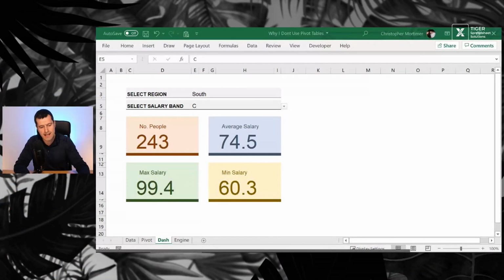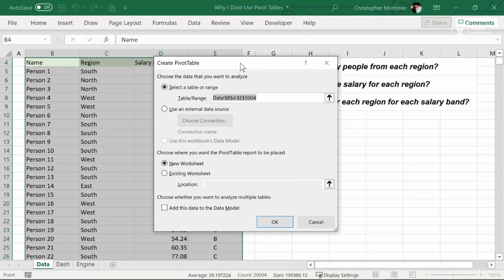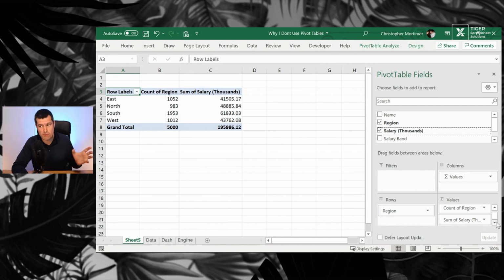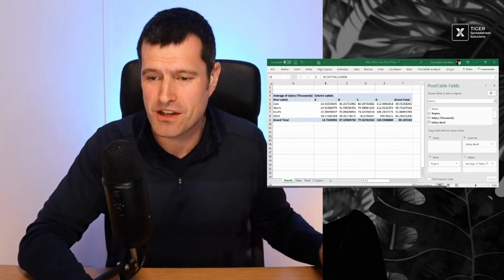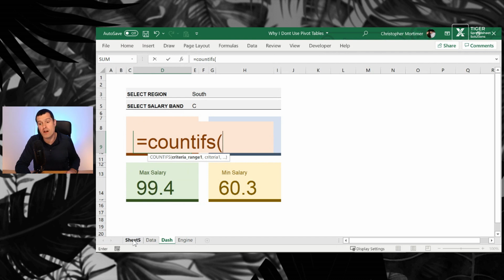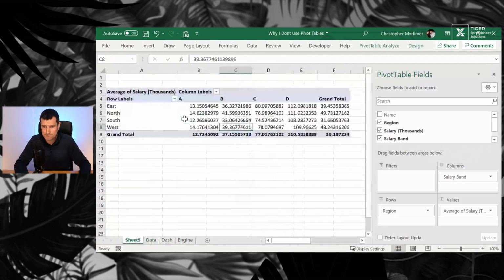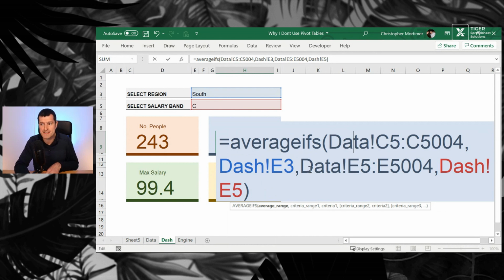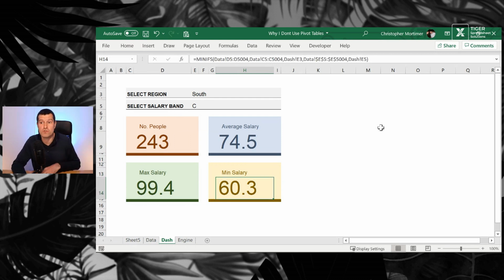Why I Don't Use Pivot Tables In Excel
It’s Excel confession time, I’ll go first:
I don’t use pivot tables in Excel!

This may come as a surprise.  There is no doubting the supreme analytical power of pivot tables.  Simply select the data, drop some headings into boxes and there you have it: powerful tabulated analysis of your data.

And there’s more: combined with visual features such as pivot charts and slicers, pivot tables allow you to create cool Excel dashboards without too much trouble.

That’s great … if you can put up with the downside.

I love doing real-world Excel consultancy work.  It reminds me of the limiting factor in Excel development, the one thing that, for me, determines your long-term impact as a programmer:

Can other people easily use the files you develop?

Me and pivot tables go back a long way.  I delivered a solution for a big sports organisation in the UK a few years ago using pivot tables, charts and slicers.  It looked awesome and it was a big breakthrough in my Excel learning.  The customer loved it!  In fact, they still use the file today to evidence how they use time effectively to train staff.

So what happened?

A similar enquiry came in just a year later.  This was about financial analysis, but the requirements were similar: to quickly ‘slice-and-dice’ transaction data and display the results in a dashboard.

“Too easy!”  I thought.  The same approach using pivot tables would do the job.  Who doesn’t like an easy payday?

Then my client dropped into the briefing “Oh, we don’t want to use pivot tables – we’ve had too many bad experiences with them!”
Of course, I offered constructive challenge: it would be easy to put together training videos to built staff confidence with pivot tables, for example …

They weren’t interested.

Real client work real brings you down to earth.  Just when you think you have Excel sorted, a new and unfamiliar set of requirements come about that need a different approach.  If you haven’t experienced this, you simply haven’t done enough Excel work … It teaches a certain humility.

As I’ve learned, different ways work in different situations.

Through necessity, I set about learning Excel’s data analysis formulae, including AVERAGEIFS and its variants, and DSUM.  Sure, there were teething problems, as there always are with Excel formulae.  But, step-by-step, I could access the power of a pivot table … without using a pivot table at all.  Just with formulae. Yes, that’s how powerful Excel’s data analysis formulae are, and MAX and MINIFS are helpful new additions in Excel 365.

The client implementation was a success, which led me to re-evaluate the role of pivot tables in my practice.  Is it about time you did, too?

So, what are the downsides of pivot tables?  I’ve come to resent the extra ‘junk’ that comes with a pivot table – its intrusive appearance and the fact it usually needs a whole sheet to itself.  Then there’s the interface which requires a confident user to navigate: yes, slicers mitigate this to a good extent … but only with more infrastructure in the file.  Then there’s pivot tables’ tendency to change size and shape without much warning …

Yes, all of the above is tolerable and, you might argue, worth it for the benefits.  If you’re creating  files for customers (and perhaps their customers), however – the downside is simply too much: I find it difficult these days to confidently hand over a file that runs off pivot tables since I’m not absolutely sure the average Excel user can easily use it.

The formula-based solution is lean, mean and, in my view, more controllable, as I demonstrate in the video.  Why not give it a go yourself?  Work along with the example in the video, and check out the link in the pinned comment on YouTube for our Data Analysis Formulae For Beginners series.

So, what do you think – are you giving up pivot tables?